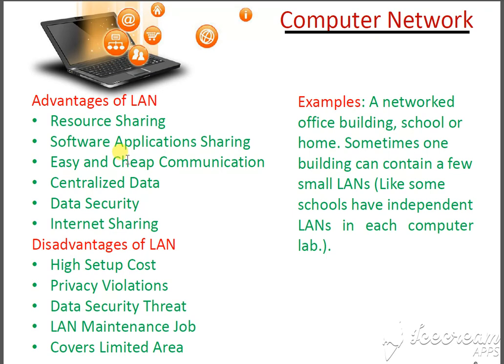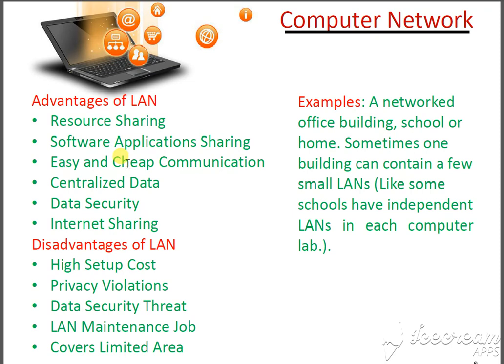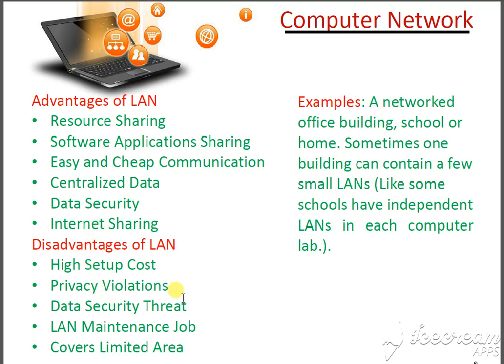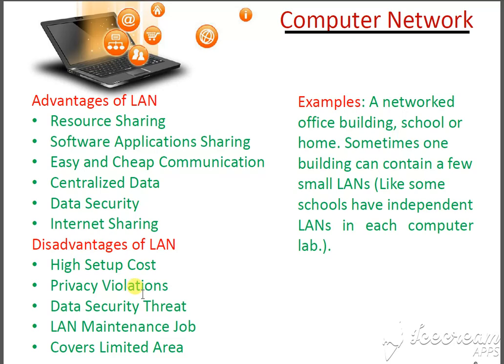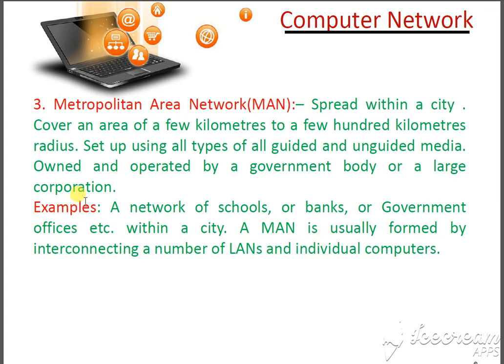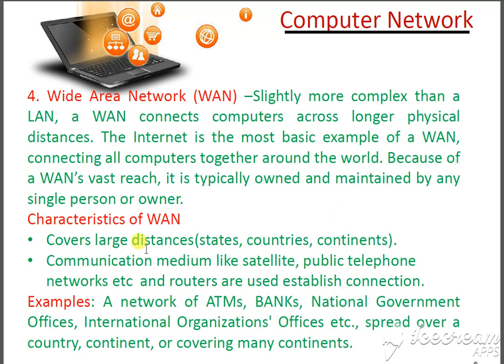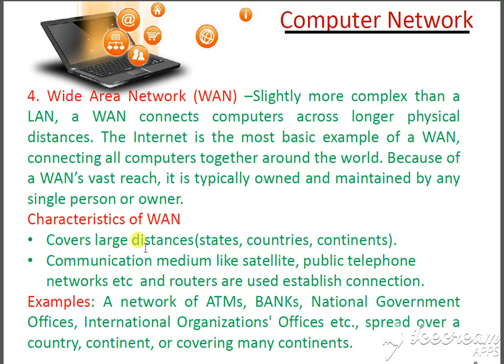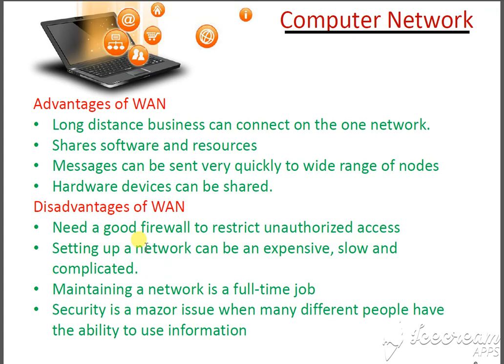Network Topology New 6 Part 147